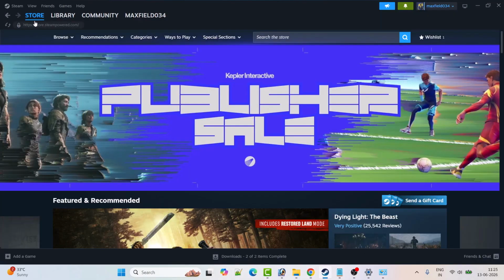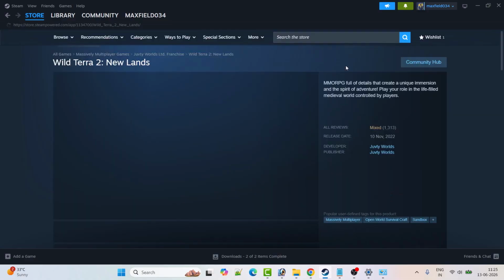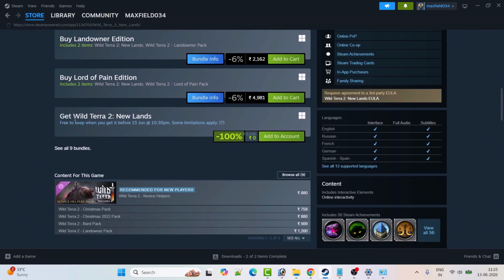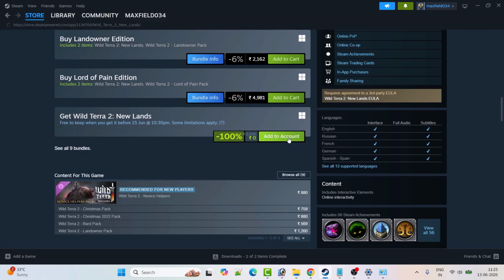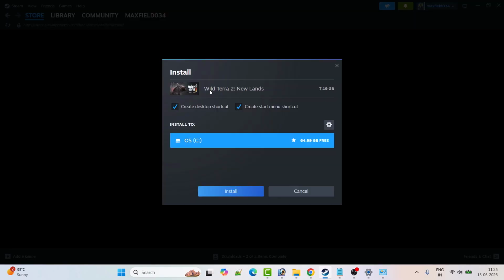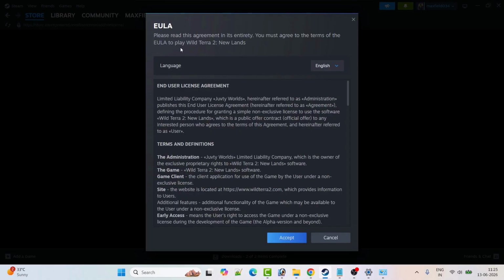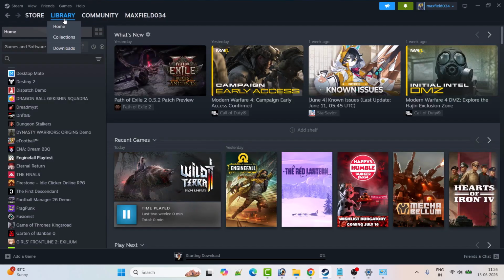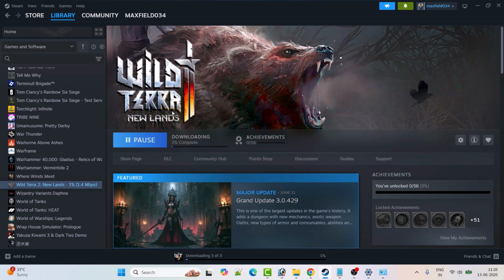How To Download or Install Wild Terra 2: New Lands On Steam (Free to Keep: Sales End on 06/15/2026)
In This Video Tutorial, You Will Learn How To Download or Install Wild Terra 2: New Lands On Steam (Free to Keep: Sales End on 06/15/2026).